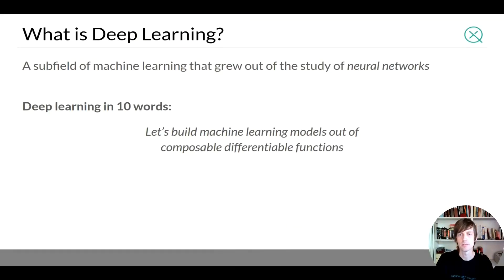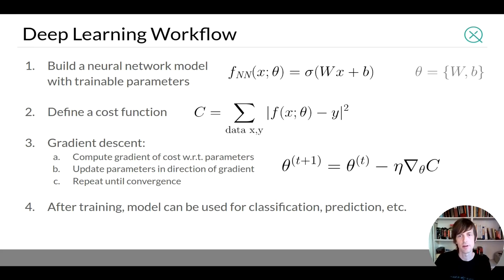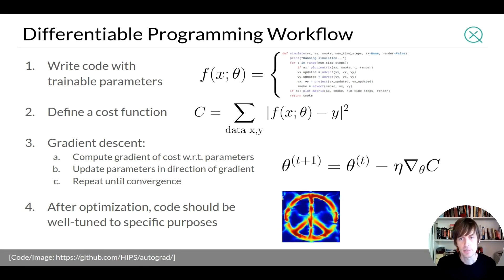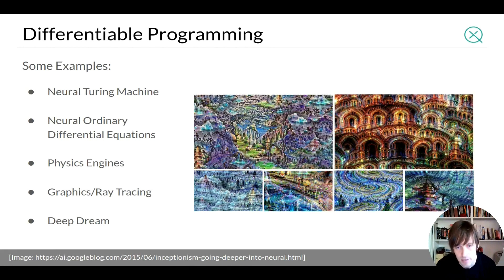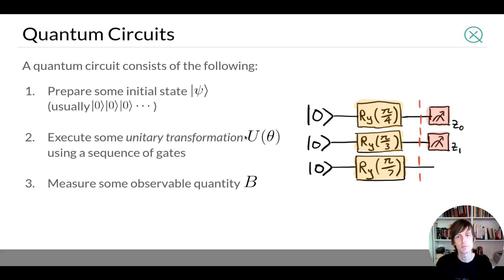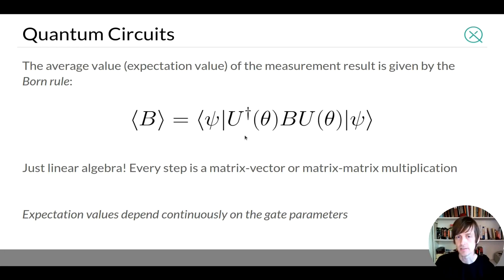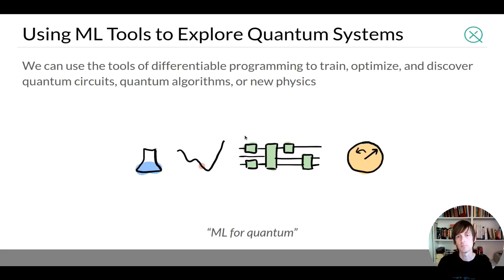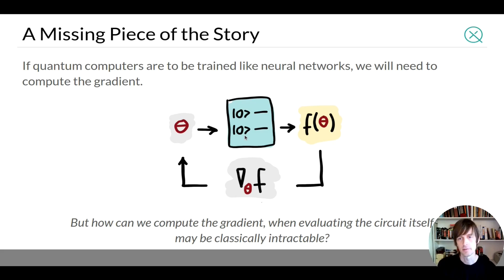Quantum Deep Learning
PennyLane lead developer Nathan Killoran shares some insights on the connections between deep learning and quantum computing.

First of four videos in the series "Introduction to Quantum Machine Learning with PennyLane".